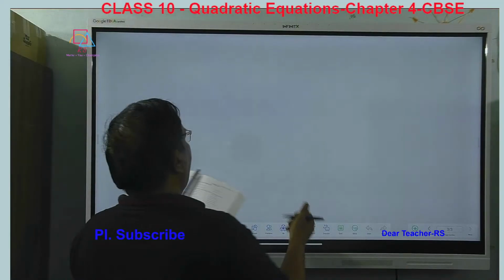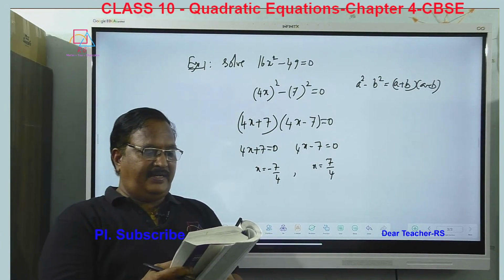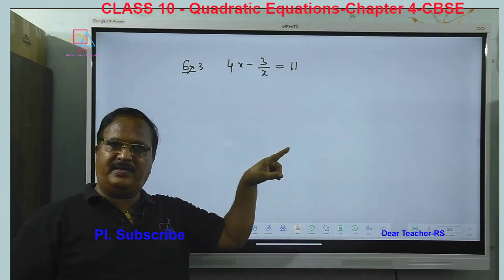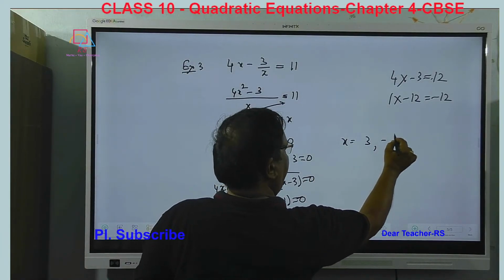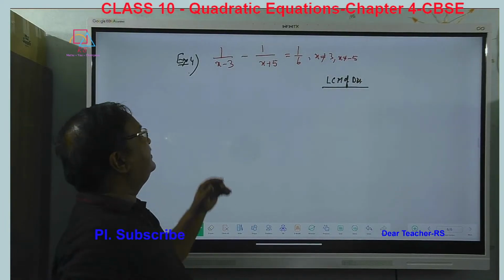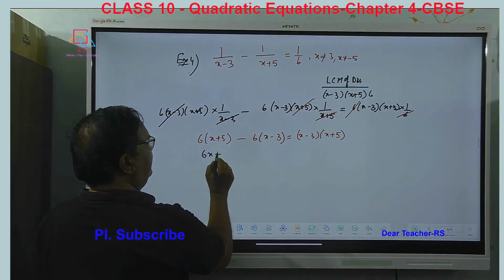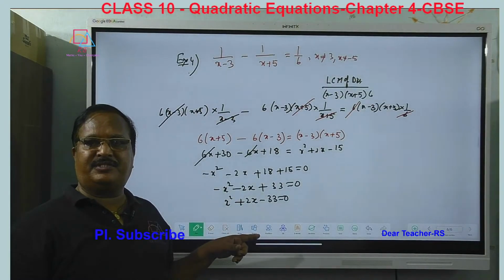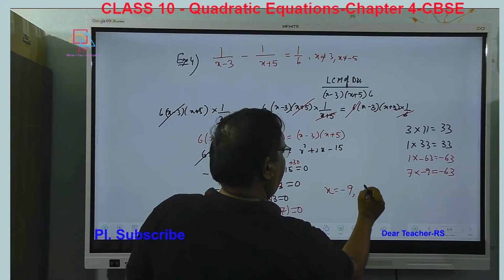Class 10 Quadratic Equations- Chapter 4- Live class - every day at 6.00am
ncert syllabus class10mathslive quadraticequations dearteacher-rs